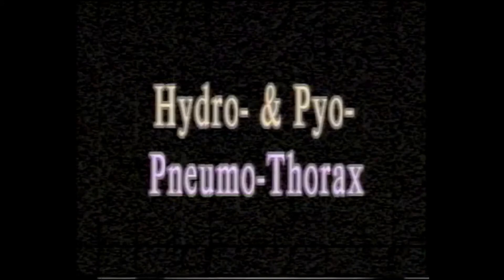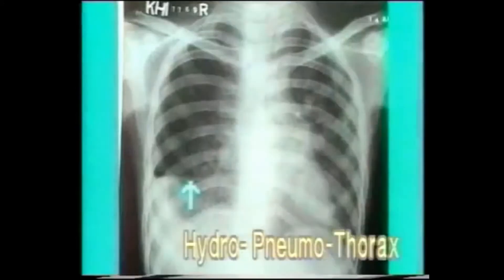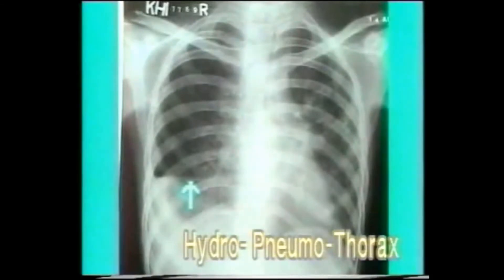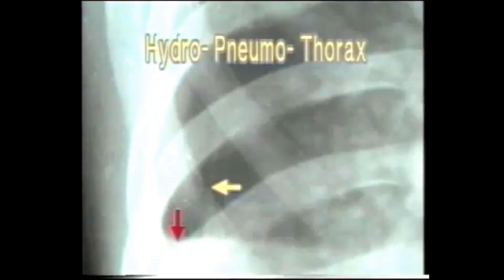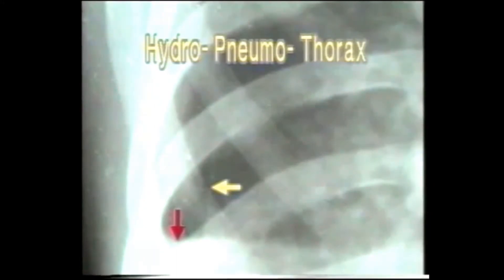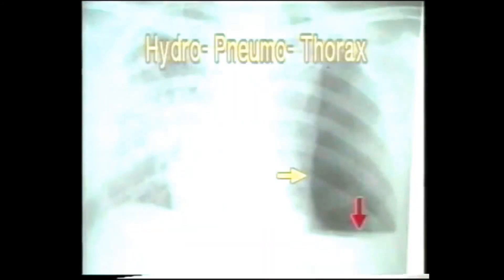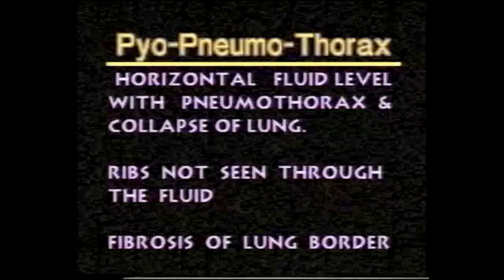HYDROPNEUMOTHORAX xray findings | air fluid level